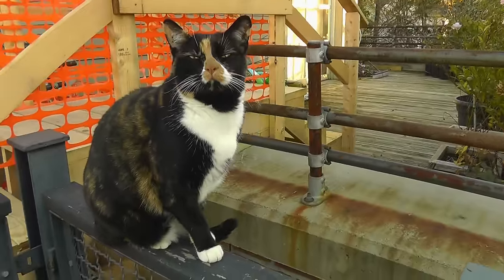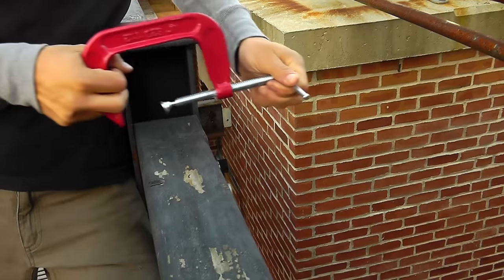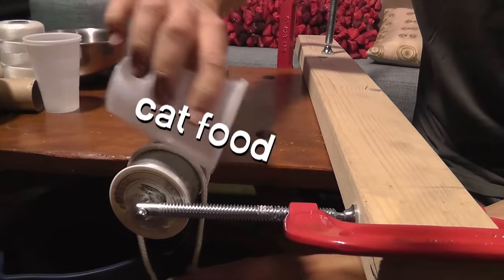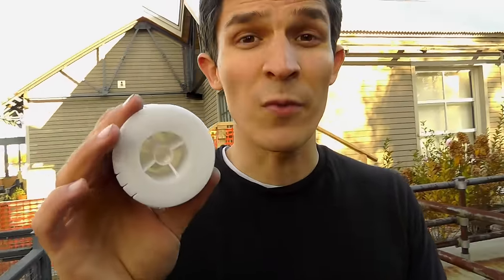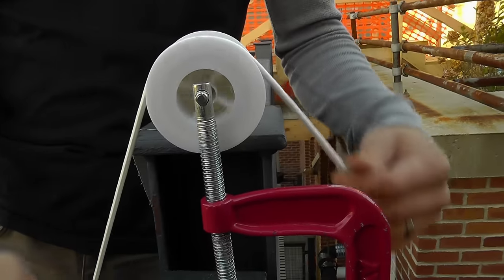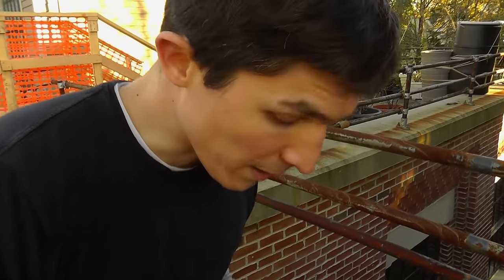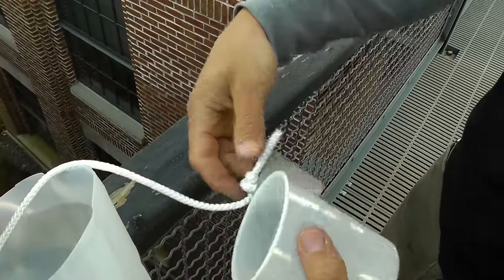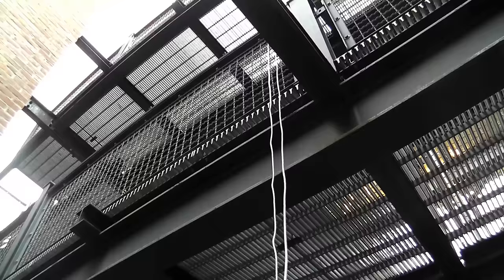Automatic Cat Feeder Part 3: Q&A with Nate | Design Squad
From prototype to finished product, watch as Nate puts the finishing touches on his cat feeder project!